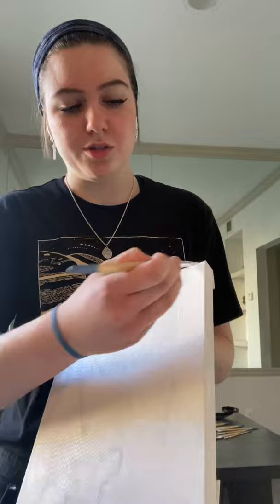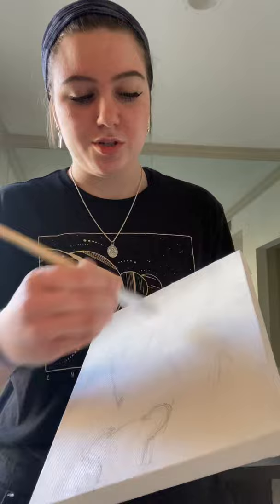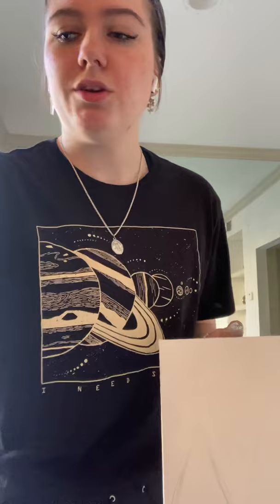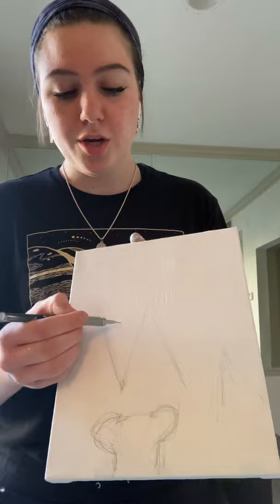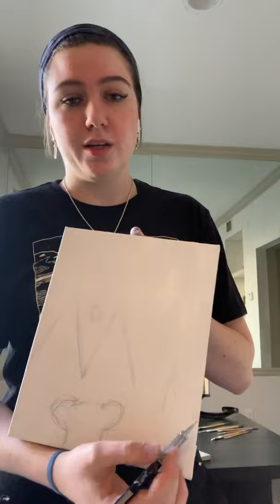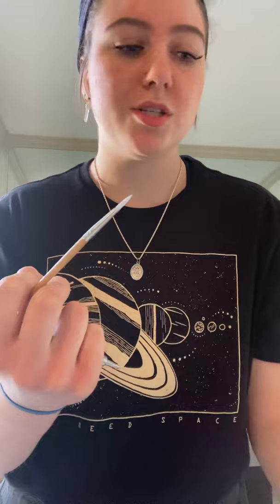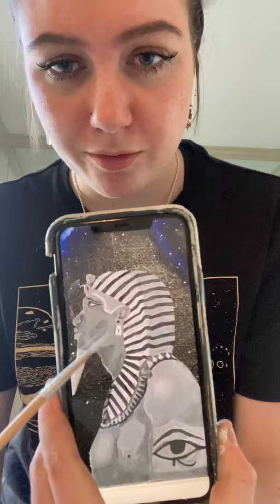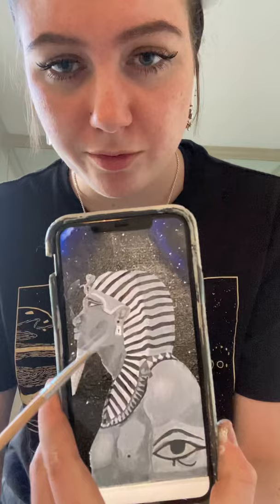Oral Report Speech